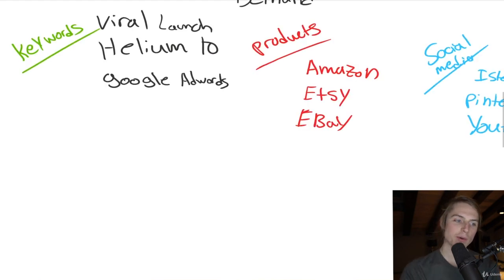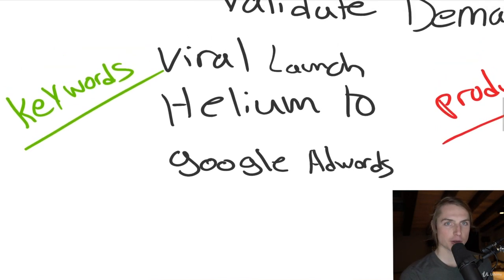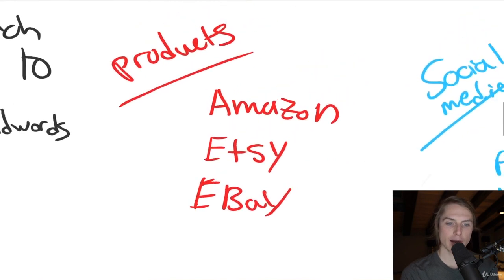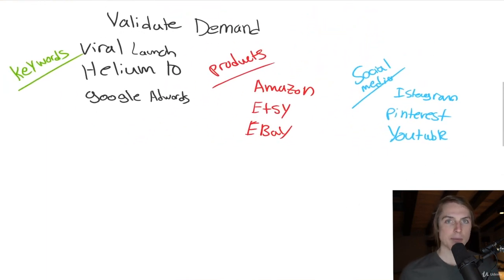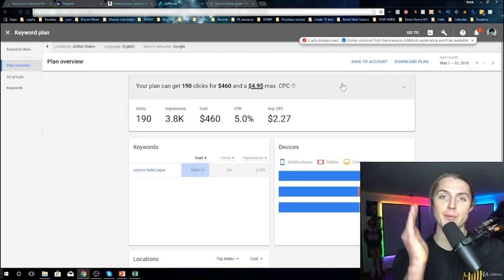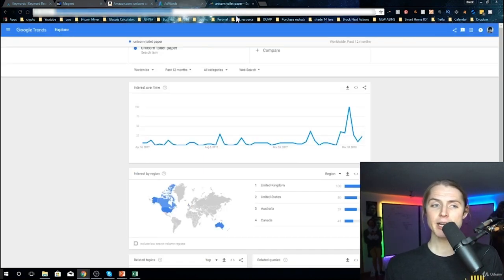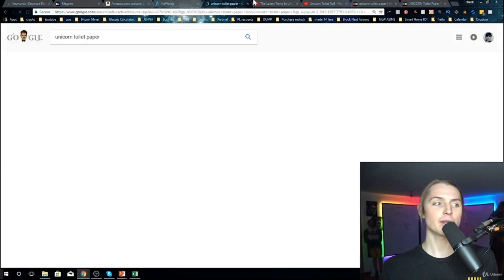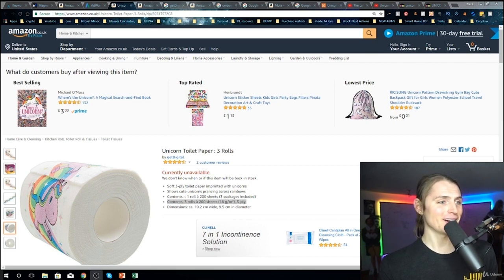Unveiling Unicorn Toilet Paper: Validating Search Demand for Whimsical Necessities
Prepare for a whimsical journey into the world of Unicorn Toilet Paper in this captivating video. Delve into the intriguing process of validating search demand for this unique product that adds a touch of magic to everyday essentials. Join us as we explore the enchanting realm of market validation, uncovering the surprising search trends and consumer interest surrounding Unicorn Toilet Paper. Through insightful analysis and real-time data, we showcase the undeniable demand for this fantastical creation that brings joy to bathrooms worldwide. Whether you're a marketer, entrepreneur, or simply curious about quirky consumer trends, this video offers valuable insights into the power of validating search demand for niche products. Don't miss out on this delightful exploration of Unicorn Toilet Paper and its fascinating journey from concept to consumer delight.

Unleash the magic of market validation! 🦄🚽 Discover how to gauge search demand for your unicorn toilet paper product. This video reveals step-by-step strategies to analyze keyword trends, assess competition, and ensure there's a rainbow of interest in your unique product. Don't flush away your potential success—watch now and start validating like a pro! 🌈✨